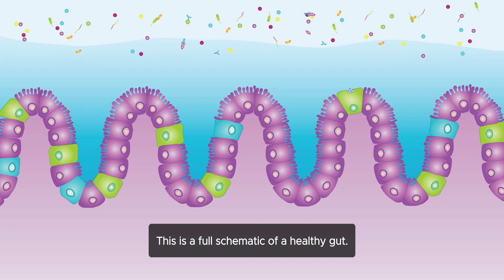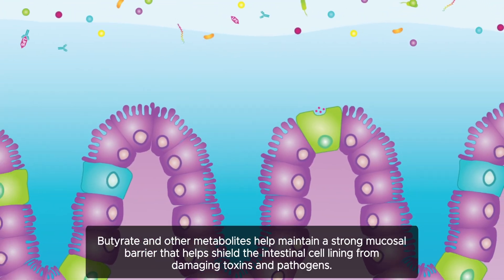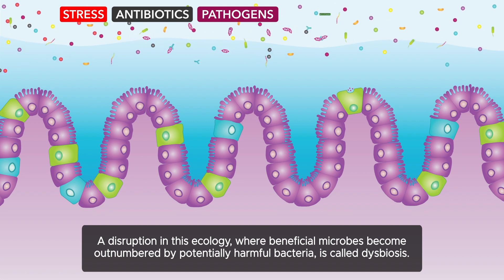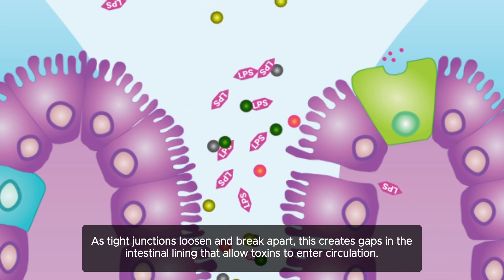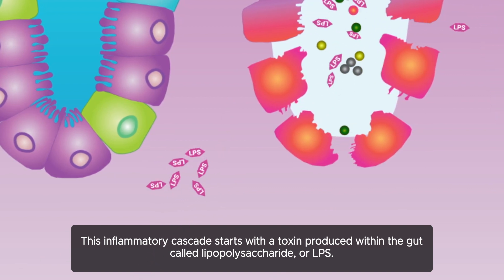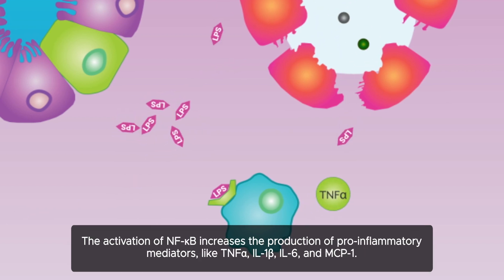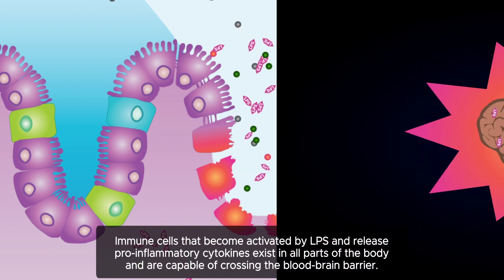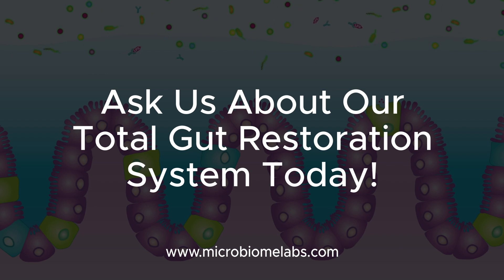Kiran Krishnan Explains How Leaky Gut Happens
Have you heard of leaky gut? Leaky gut is a self-perpetuating problem that affects at least 50% of “healthy” Americans. It is a major driver of chronic health issues as it can trigger inflammation throughout the entire body.

Our very own, Kiran Krishnan, has broken it down step-by-step as he walks you through how leaky gut unfolds.

Interested in a solution for leaky gut? to learn more about our Total Gut Restoration System!